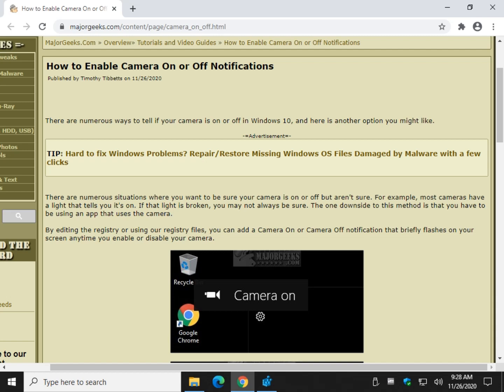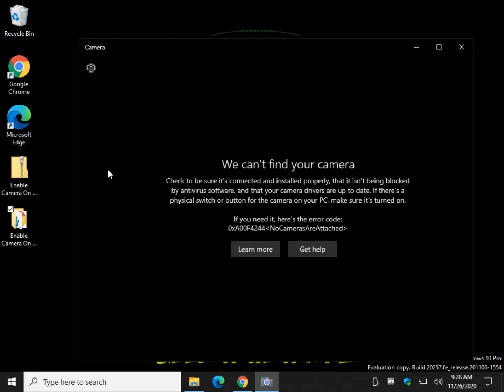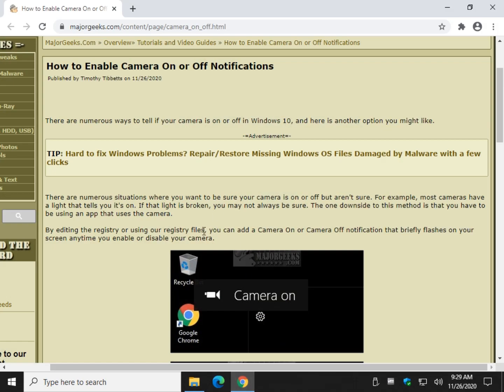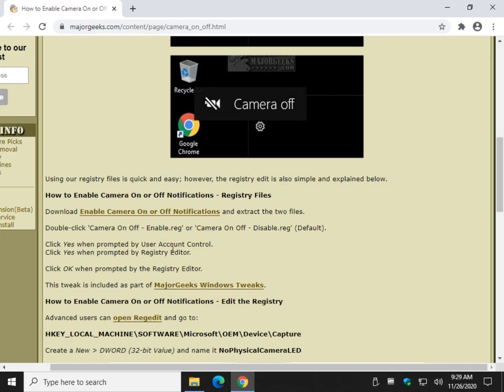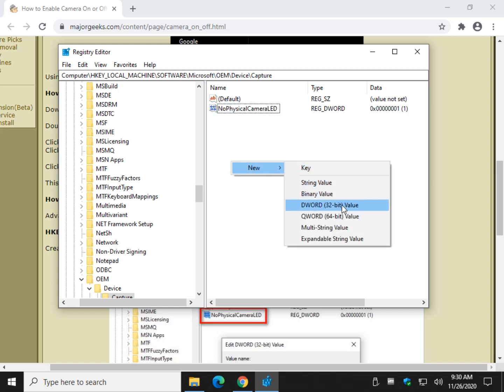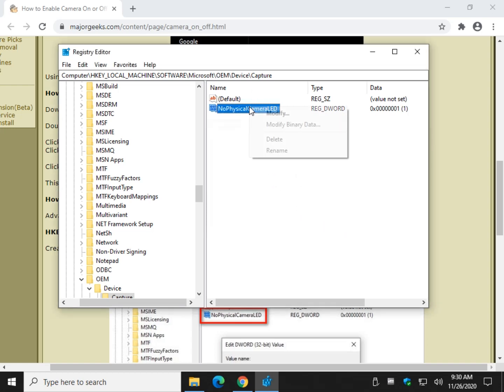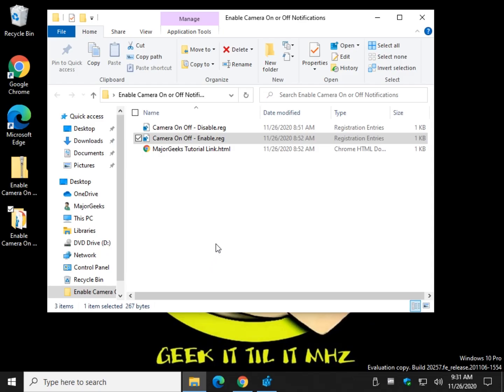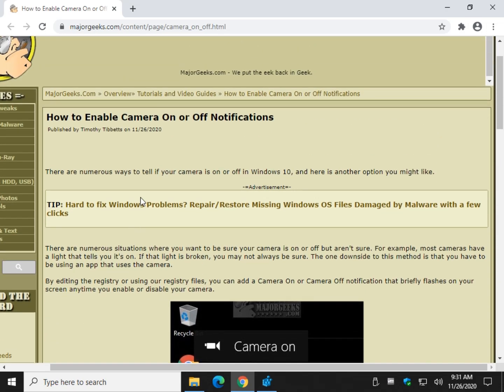How to Enable Camera On or Off Notifications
There are numerous ways to tell if your camera is on or off in Windows 10, and here is another option you might like